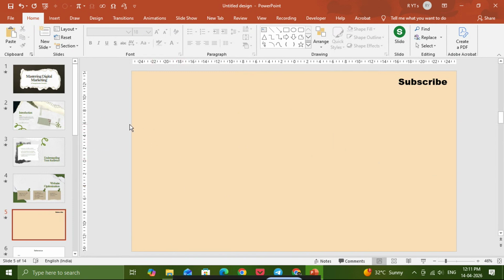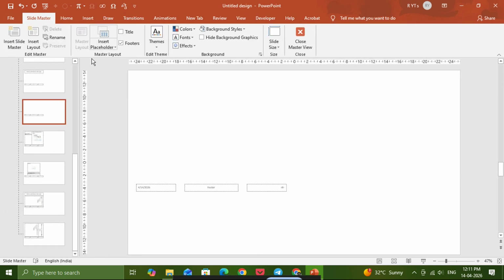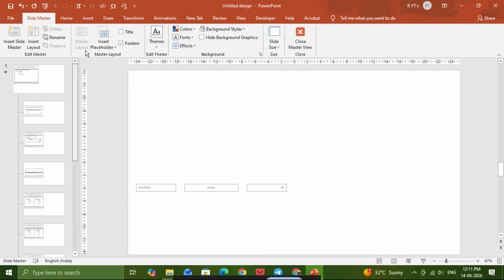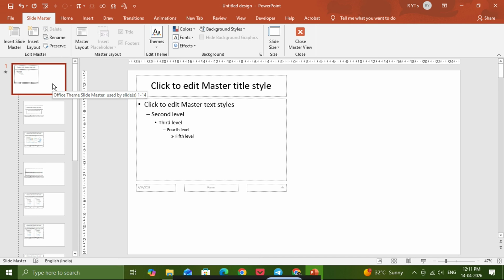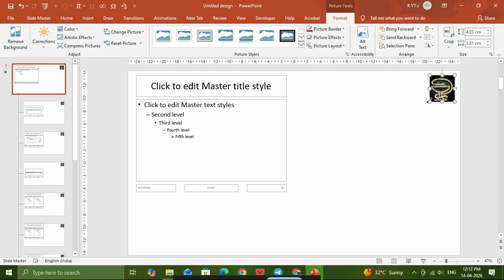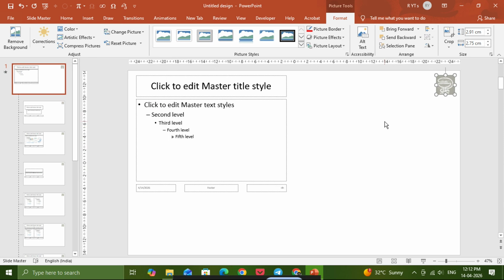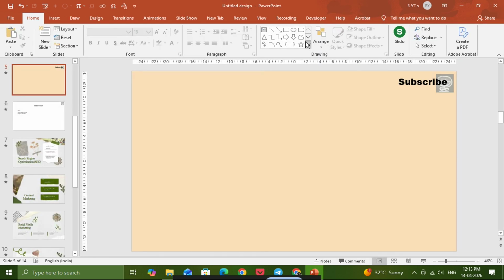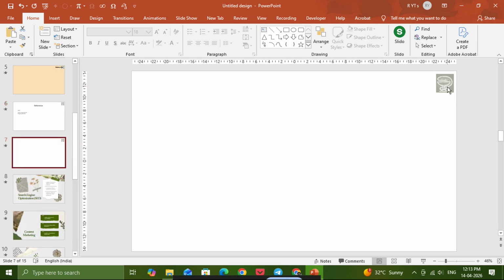How To Add A Logo Watermark In PowerPoint (Easy Guide)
Learn how to add a logo watermark in PowerPoint using Slide Master so your branding appears on every slide automatically. This easy tutorial shows how to insert, resize, lighten, and position your logo for a clean professional look.

🕚Timestamps:
0:00 Introduction
0:18 Open Slide Master
0:37 Select The Top Master Slide
0:52 Insert Your Logo
1:10 Resize And Position The Logo
1:34 Make The Logo Look Like A Watermark
2:05 Close Master View And Apply To All Slides

✍️What You'll Learn In This Video:
• How To Open Slide Master In PowerPoint
• How To Insert A Logo Into The Master Slide
• How To Resize A Logo For A Watermark Effect
• How To Position A Logo In A Slide Corner
• How To Use Transparency In PowerPoint Pictures
• How To Apply A Logo To All Slides Automatically
• How To Make A Presentation Look More Professional

💡Pro Tips:
• Use a simple, high-resolution logo for the cleanest watermark result.
• Keep the logo small so it supports your content instead of distracting from it.
• Place the watermark in a consistent corner for a more polished design.
• If transparency is not available, lower brightness or contrast for a softer look.
• Use Slide Master so you do not have to add the logo to every slide manually.